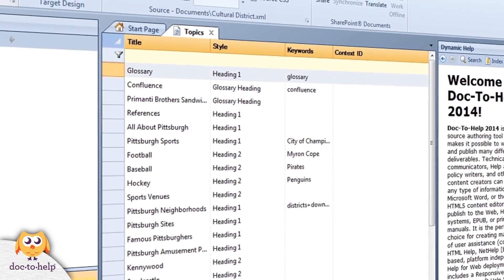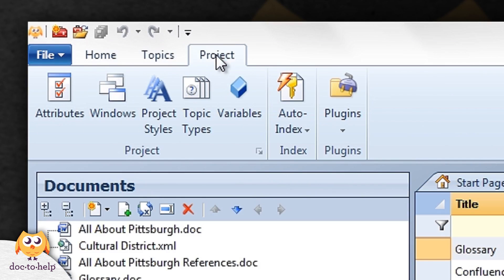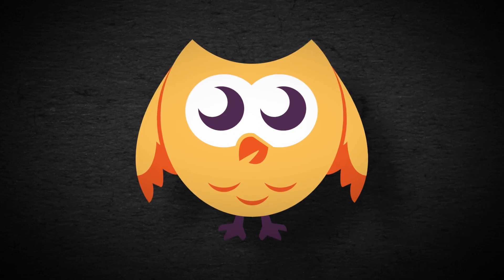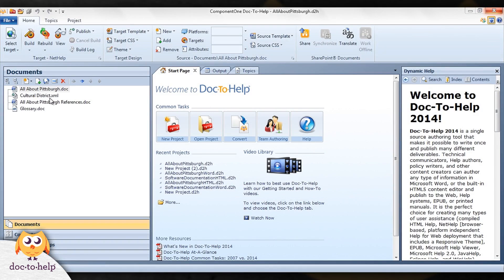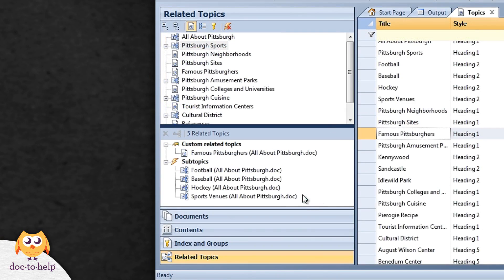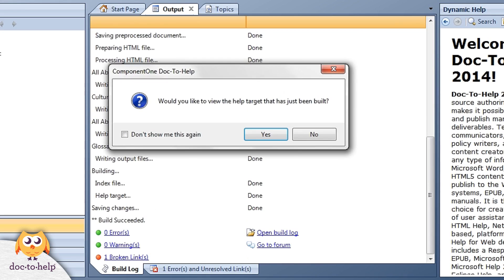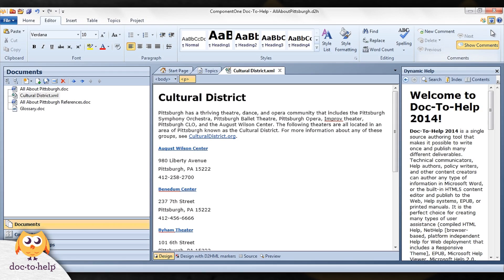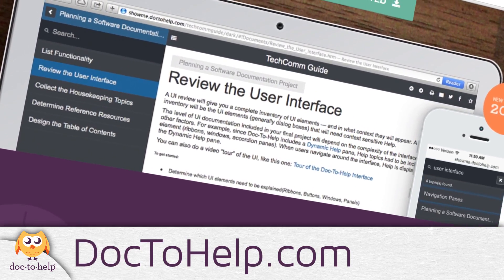Tour of the Doc-To-Help Interface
In this video. Nicky Bleiel takes you on a quick tour of Doc-To-Help's easy-to-use interface.

Doc-To-Help's interface includes ribbons, accordion panes, windows, and dynamic help. They all work together to help you single-source your content efficiently. With Doc-To-Help, you can work in Word, or the built-in HTML5 Content Editor and output NetHelp (browser-based help), EPUB, HTML Help (chms), Manuals, JavaHelp, Eclipse Help, Microsoft Help Viewer and Help 2.0 (for integration in Visual Studio), WinHelp; plus you can publish to SharePoint.

Use Doc-To-Help's HTML5 content editor or Microsoft® Word and produce desktop Help, Online Help, Web, Responsive, eBook, and print deliverables. All you need to do is write (or import) and Doc-To-Help does the rest.